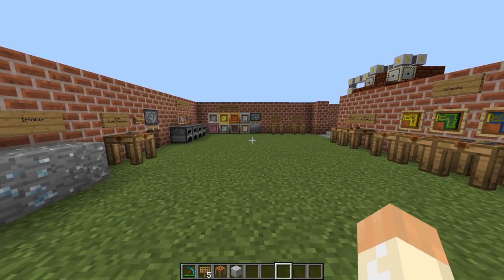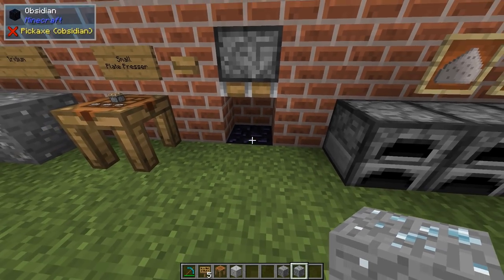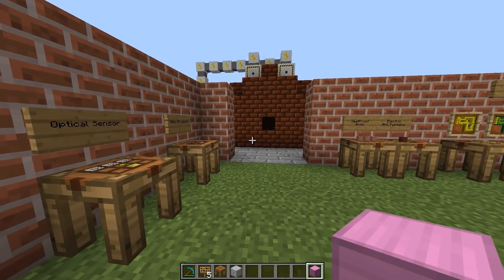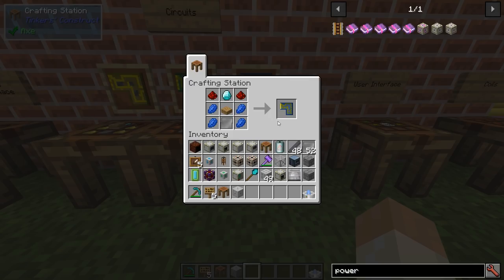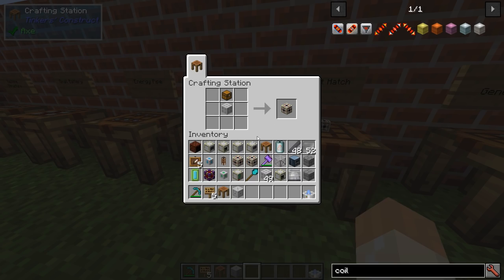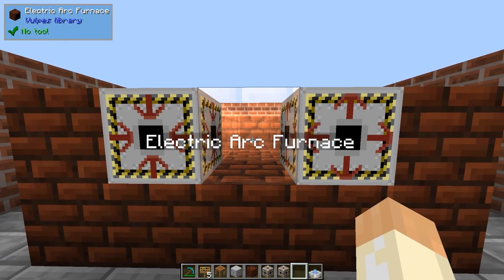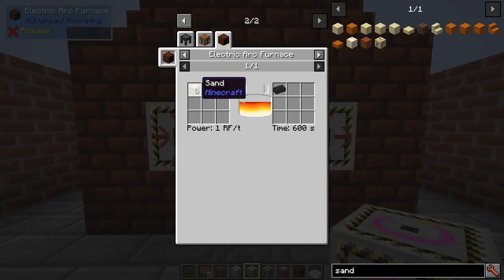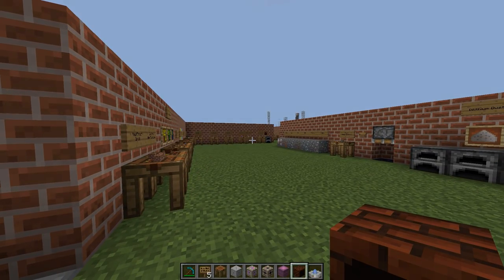Advanced Rocketry Tutorial #1 - Basics, Machinery & Electric Arc Furnace (MC 1.12.2)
How to get started with Advanced Rocketry, multi-block structures with the Holo-Projector and making Steel and Titanium in the Electric Arc Furnace.

Key items and blocks in this video:
- Dilithium, Copper, Tin, Rutile, Aluminium and Iridium
- Ore doubling
- Small Plate Presser
- Dust, Ingots, Blocks
- Metal Plate
- Optical Sensor
- Holo-Projector
- HeatProof Brick
- Electric Arc Furnace
- Item IO Circuit Board
- Control Circuit Board
- Liquid IO Circuit Board
- User Interface
- Copper, Gold, Aluminium, Titanium & Iridium Coil
- Machine Structure
- Rod
- Small Battery (and the double 2x battery)
- Energy Pipe
- Input/Output Hatch
- Coal Generator
- Alloys: Titanium Aluminide & Titanium Iridium Alloy
- Silicon Ingot

I can be found on social medias as well, for video announcements and general updates. They are also the preferred way to send a non-video related question or comment. Oh, and sometimes I do things on Twitch as well!

Game details and key mods for this video:
Twitch App
Minecraft 1.12.2
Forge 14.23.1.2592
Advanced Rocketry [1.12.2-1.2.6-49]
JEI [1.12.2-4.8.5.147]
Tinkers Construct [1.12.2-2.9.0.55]